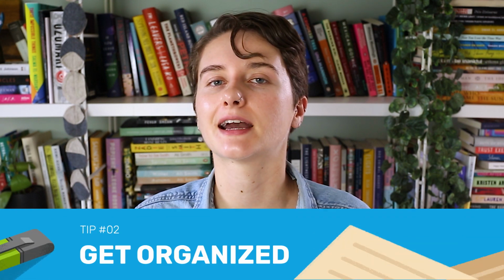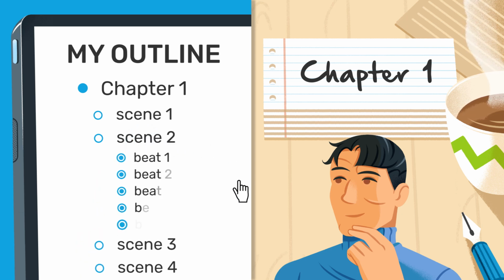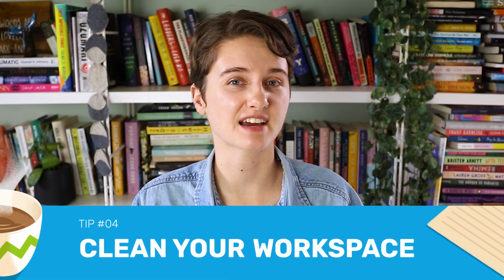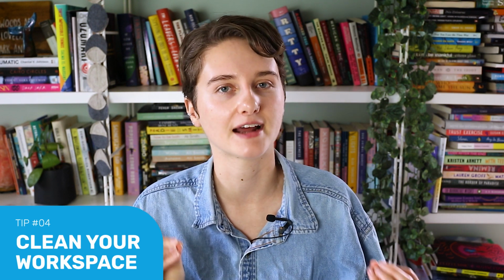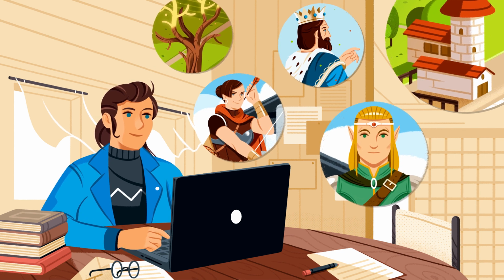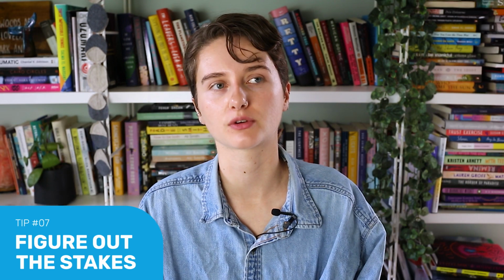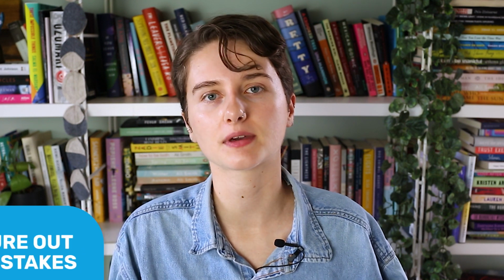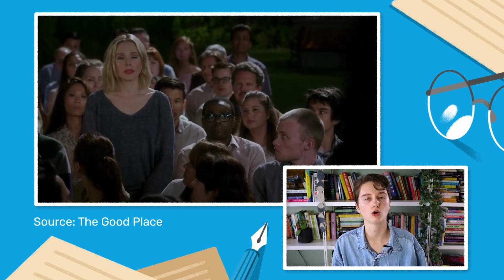Preptober Tips! | Do These 10 Things Before NaNowriMo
For those participating in NaNoWriMo, October--or Preptober--is the time to set yourself up for success. You may not have much free time or wiggle room throughout November, so a solid Preptober is key so you don't get overwhelmed. Here are 10 NaNoWriMo prep tips to do before the start of the month!

TIMESTAMPS:
0:00 - Intro
0:41 - Make a custom schedule
1:41 - Get organized
2:55 - Clear your to-do list
3:36 - Clean your workspace
3:57 - Brainstorm plot points
4:28 - Character development
5:08 - Figure out the stakes
6:07 - Figure out the story engine
6:58 - Set your own goals
9:18 - Get excited!